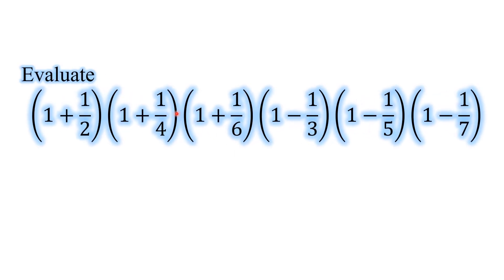Math Calendar Problem No. 2 (Operations on Fractions)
Featuring the problem of the week for the second edition of math-calendar 2021. Operation on Fractions. Math Calendar is open to all who loves math in celebration of this year's math month celebration.

Please watch and type your answer on the comment section below. Answer will be revealed on Solution to Math Calendar for the Week on Wednesday, January 13, 2021.